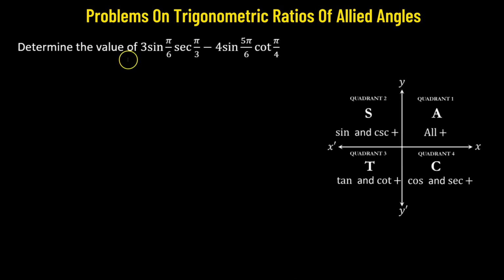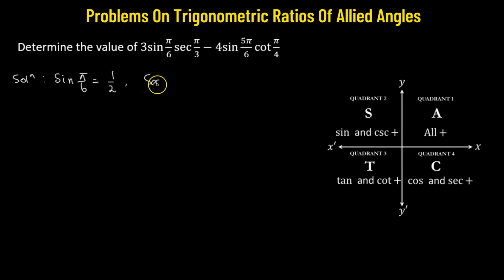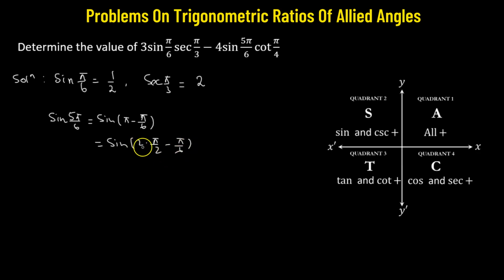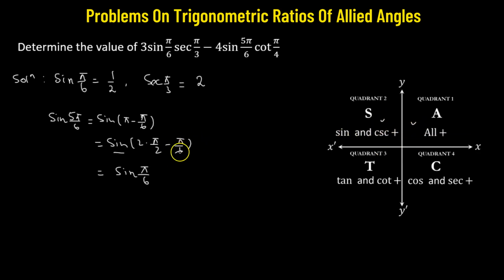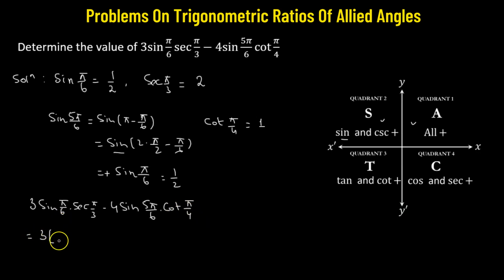4.23 | Trigonometry | Trigonometric Ratios Of Allied Angles - Worked Out Problem(s)